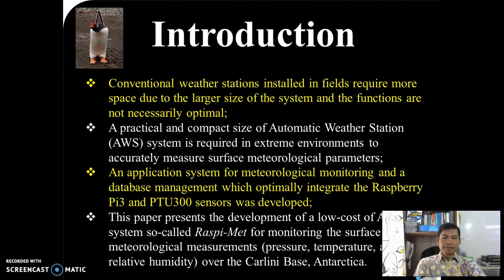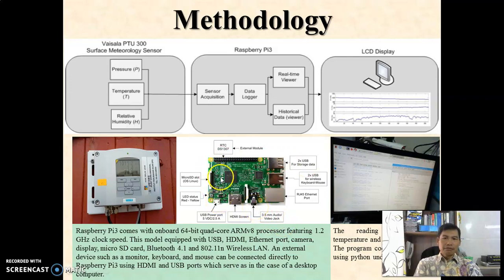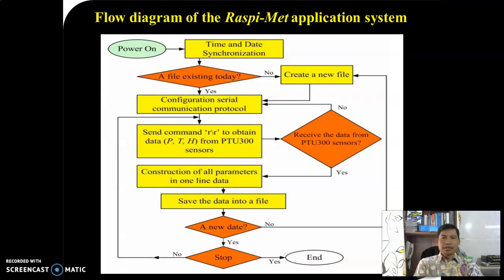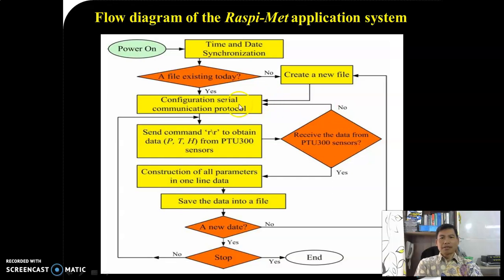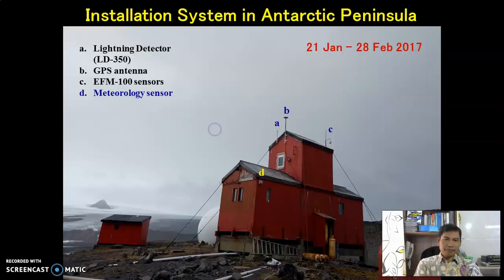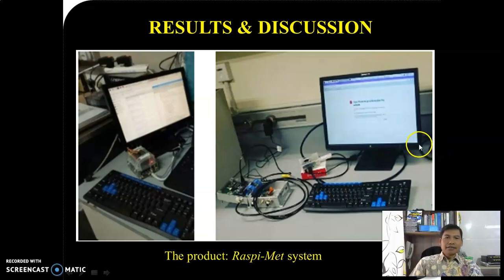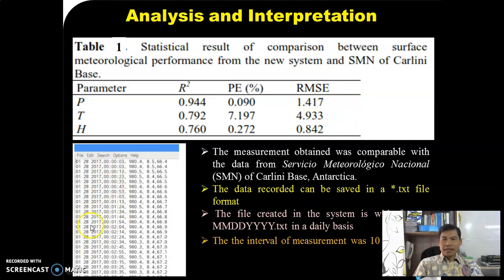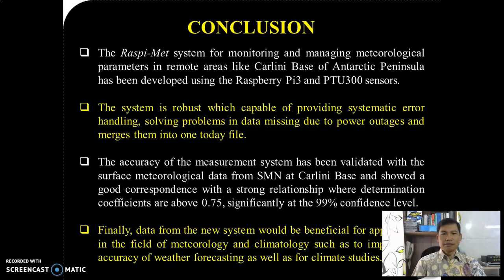PID30 Suparta IGRSM2020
This video is a presentation for 10th IGRSM International Conference and Exhibition on Geospatial & Remote Sensing (IGRSM 2020), 21-22 October 2020 at Berjaya Square, Kuala Lumpur.